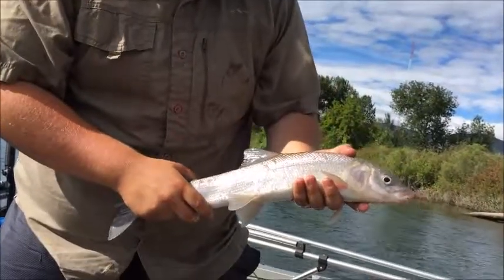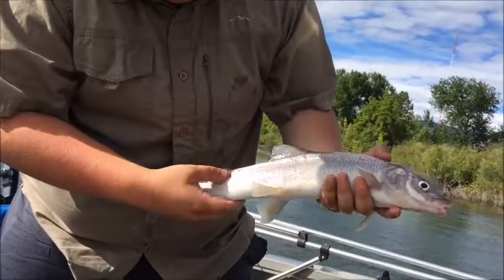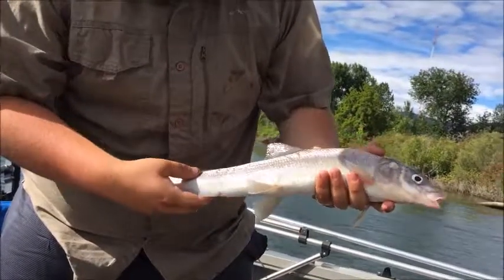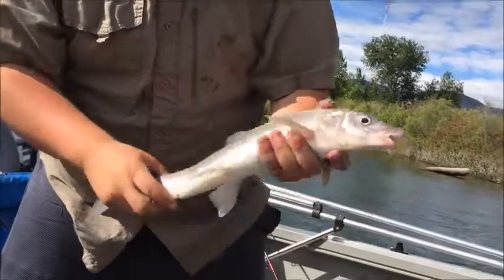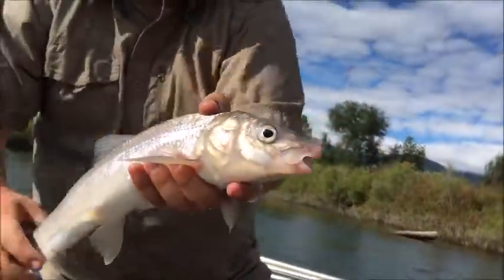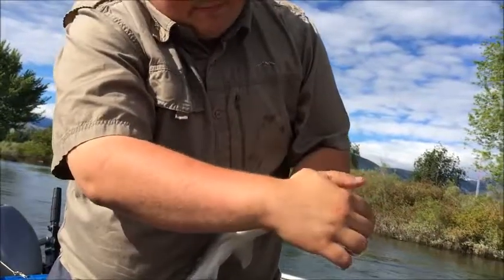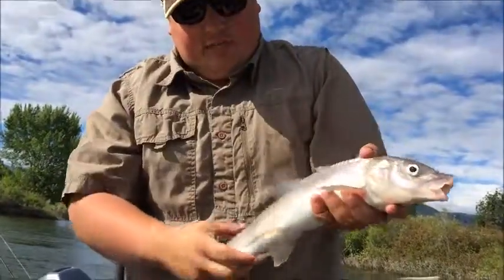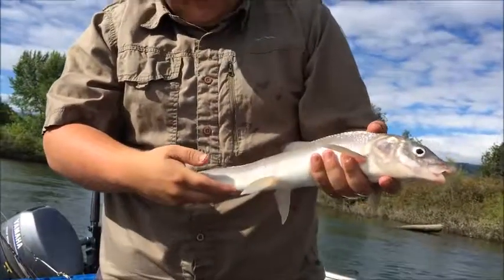Fish Identification: Mountain Whitefish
Hey guys and gals!  Another Fish Identification video!  This is a mountain whitefish.  They have a few distinguishing features from the mountain whitefish.  Two of the main differences is the extremely streamline body and the unmistakable "Horn" on the snout of the fish.